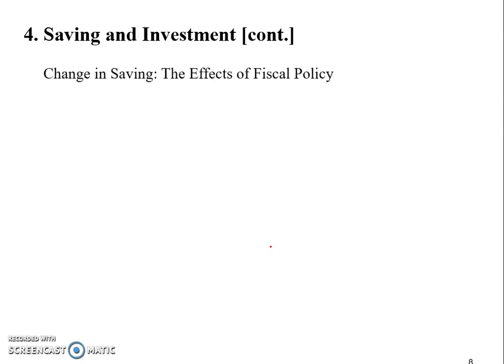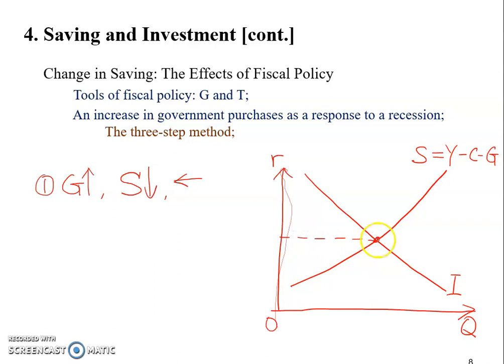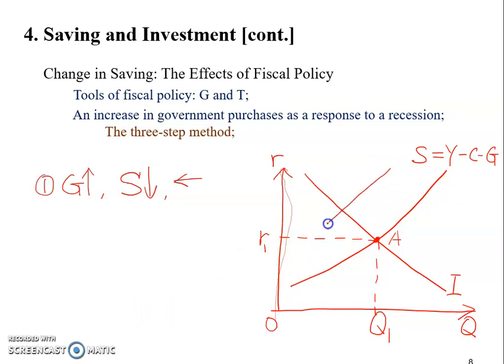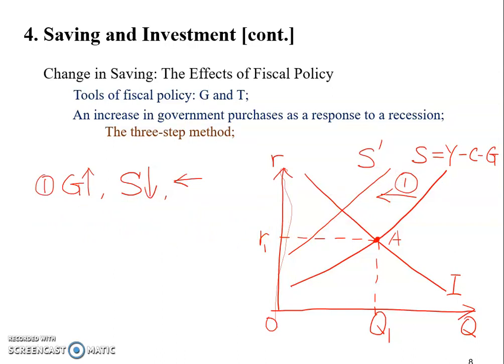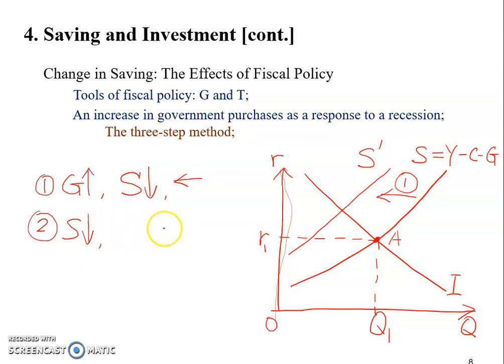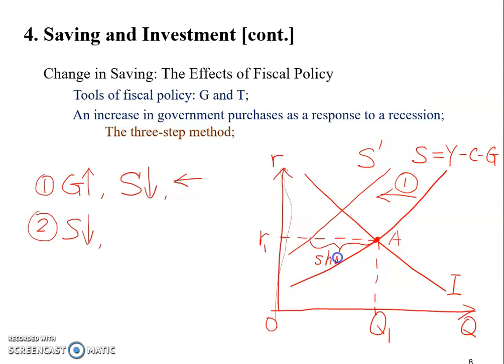Chapter 13: The Crowding out Effect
The crowding-out effect means what crowds out what? How could it occur? What is the common misconception about it?